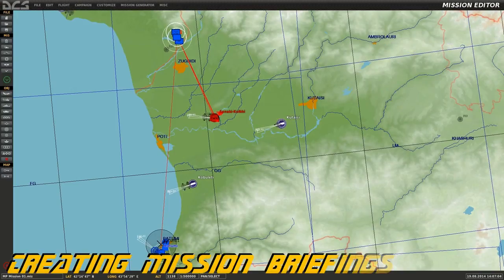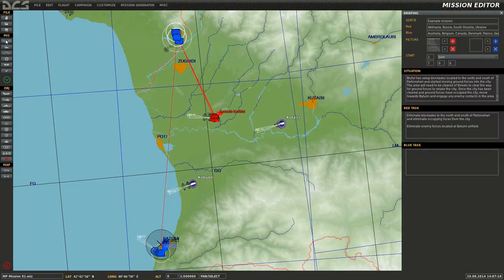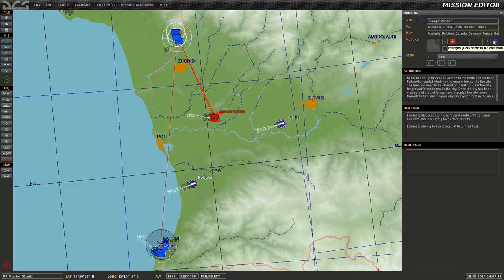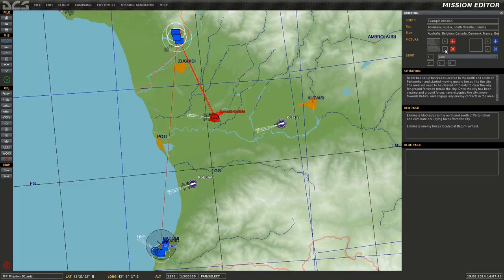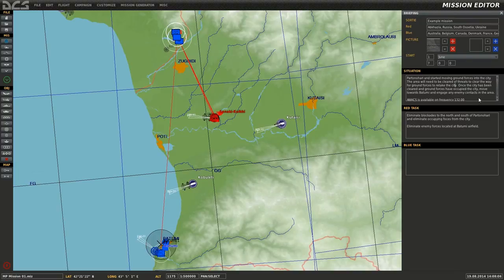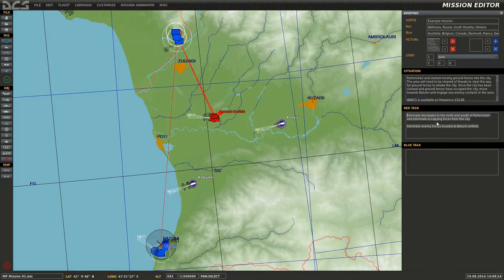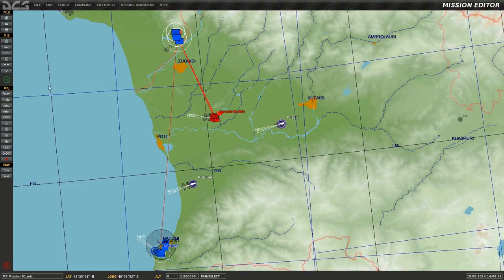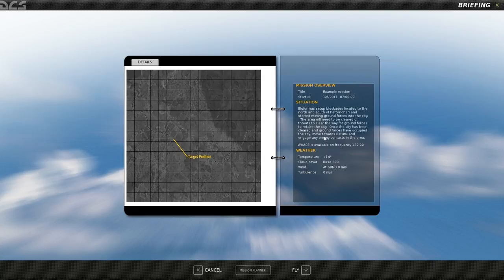DCS World Editor - Creating Mission Briefings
Today I go over how to create mission briefings for use in your missions in DCS world.  Mission briefings are defined from the briefing tab which can be opened using the first icon underneath mission on the left hand side of the editor interface.  The briefing summery will be displayed to both sides in the mission but the red/blue task section will be displayed only to the corresponding side.  Images can be attached for either side which will be displayed during the briefing screen.